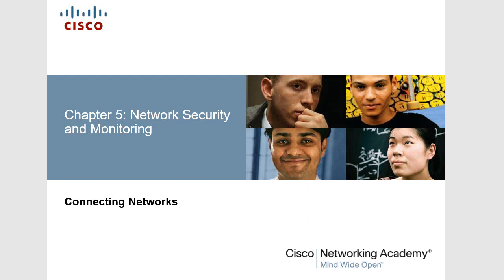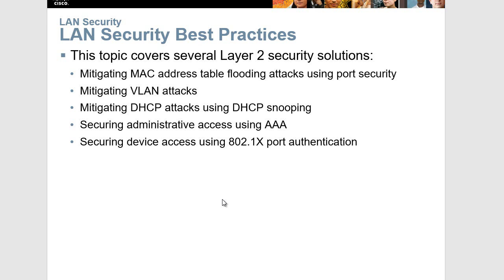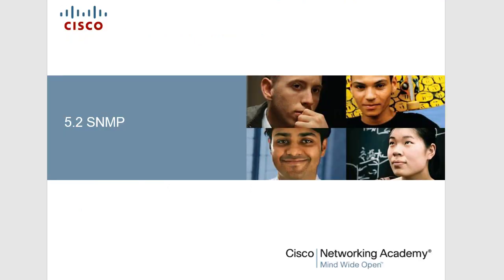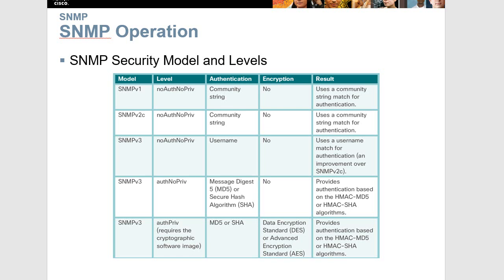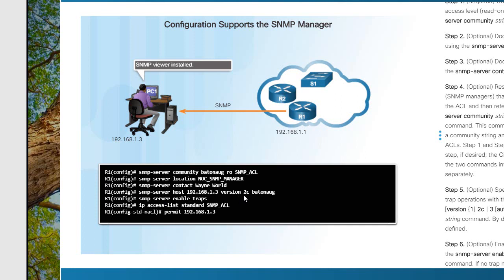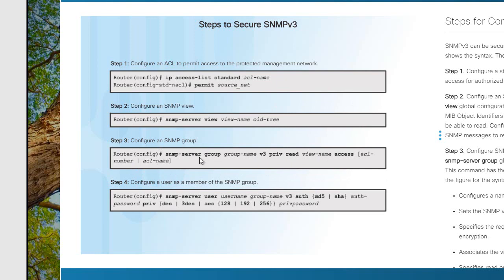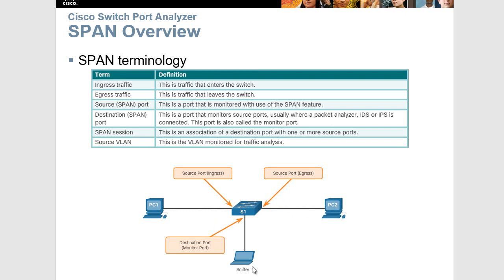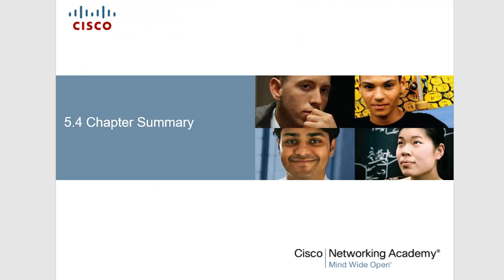CCNA 4 CH 5 Network Security and Monitoring